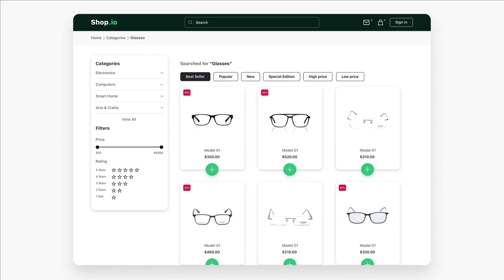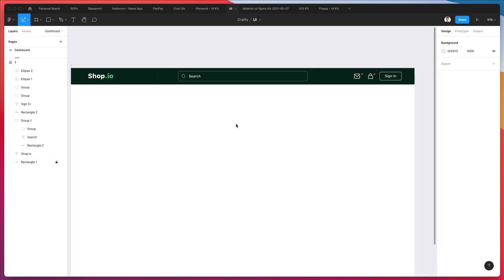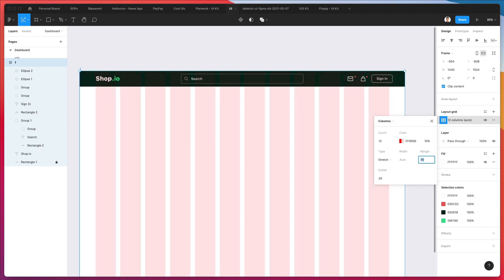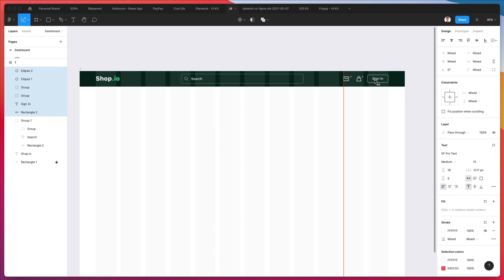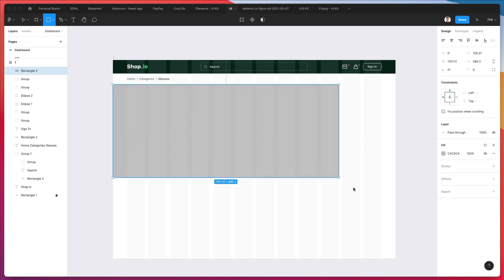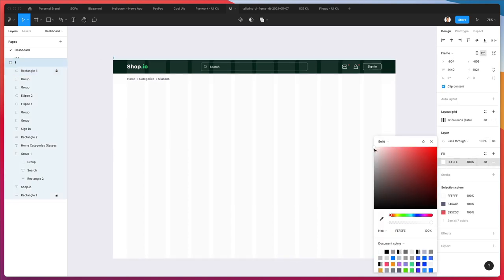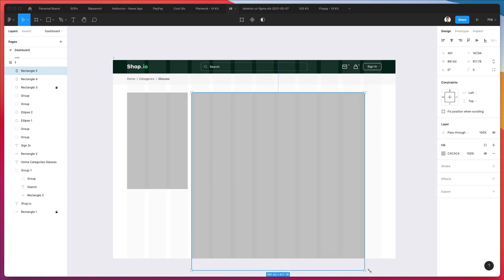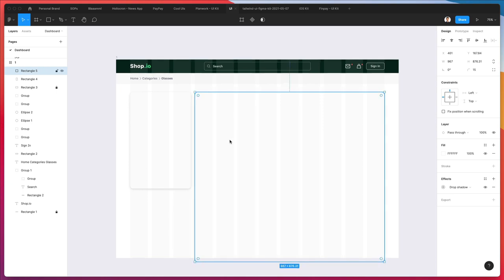Dashboard UI Design in Figma: Tutorial for Beginners